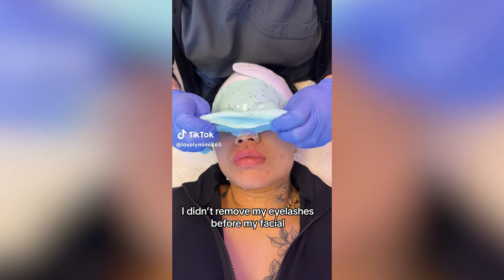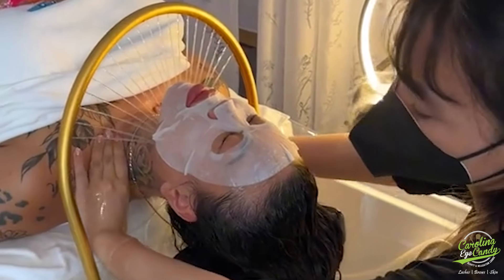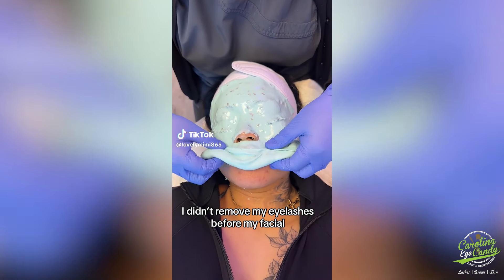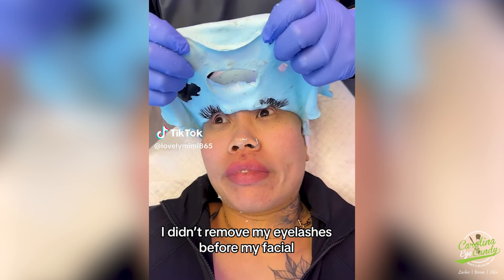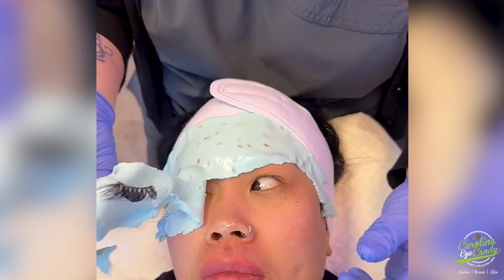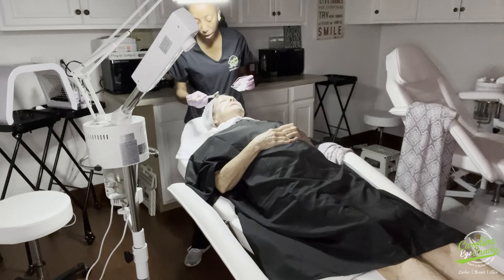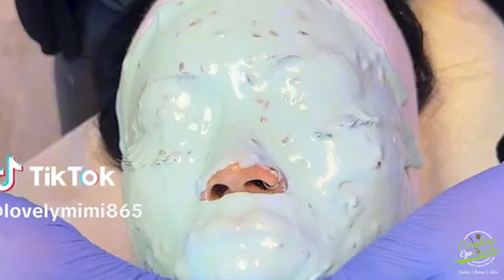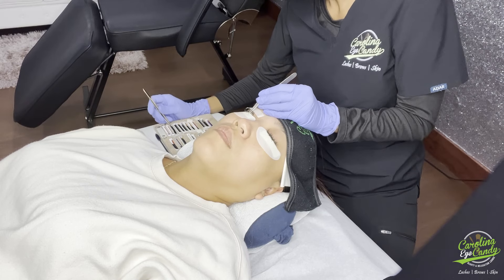She Forgot To Remove Her Lashes BEFORE Jelly Mask Facial & This Happened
At Carolina Eye Candy, our Focus is Lashes, Brows & Skin! We are a locally owned and operated beauty business in South Carolina with multiple locations. BEST BEAUTY PRODUCTS IN SOUTH CAROLINA! We look forward to serving you soon : )

Schedule your professional lashes, brows, and skin care services at any of our locations BEST BEAUTY PRODUCTS IN SOUTH CAROLINA and receive 10% off by saying you found us on YOUTUBE & subscribed!

Also, take the beauty journey with us on our other hangouts!